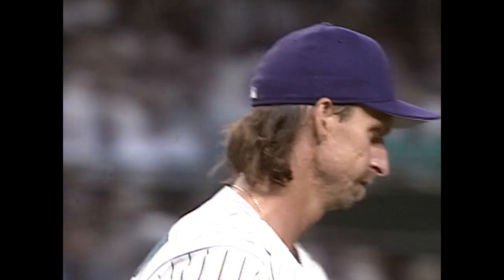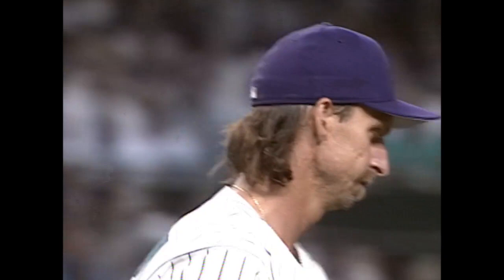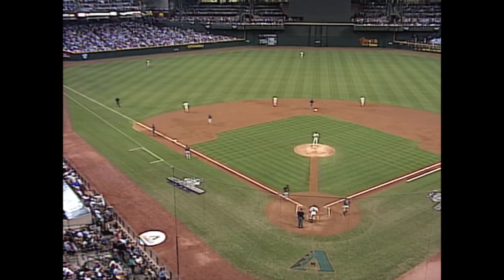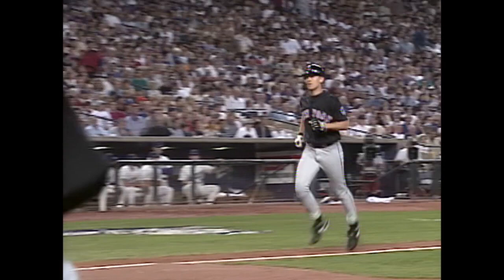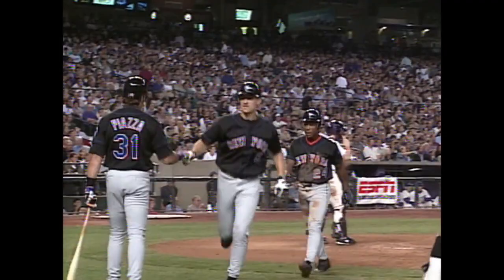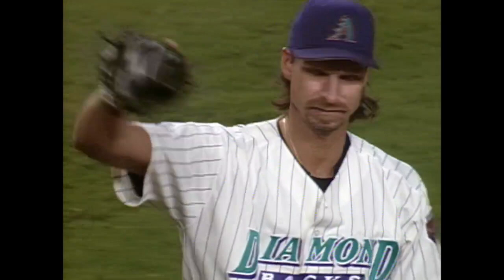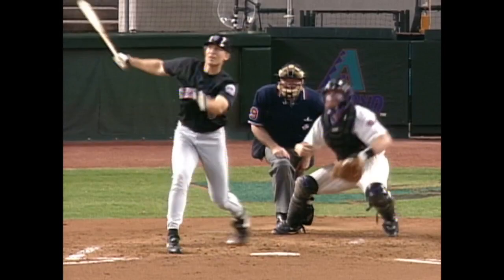1999 NLDS Gm1: Olerud homers off Big Unit in Game 1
10/5/99: John Olerud hits a two-run home run off of Randy Johnson to extend the Mets lead to 3-0 against the D-backs in Game 1 of the NLDS